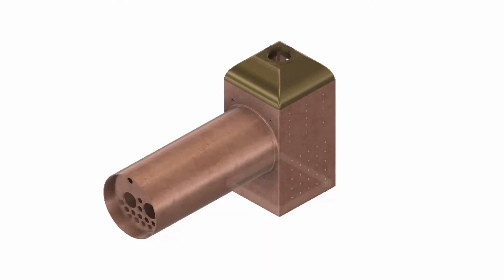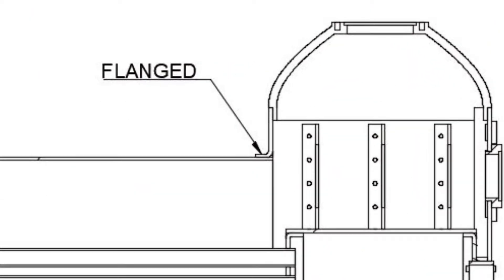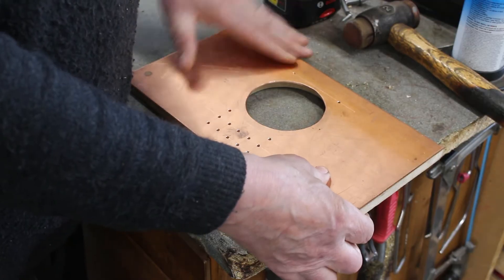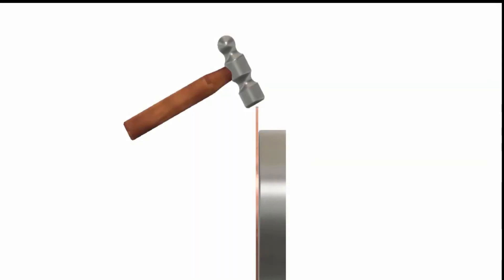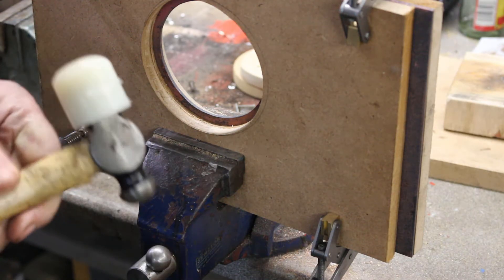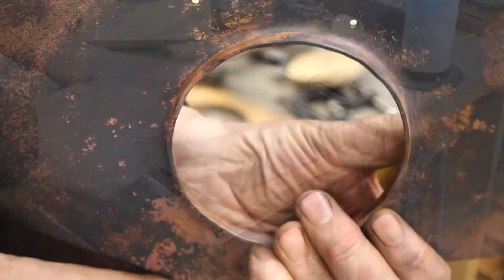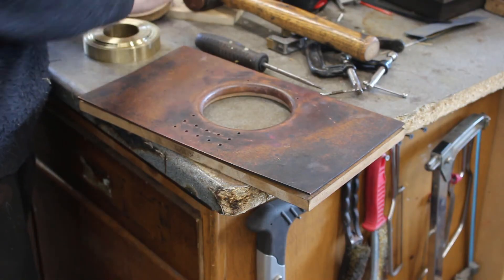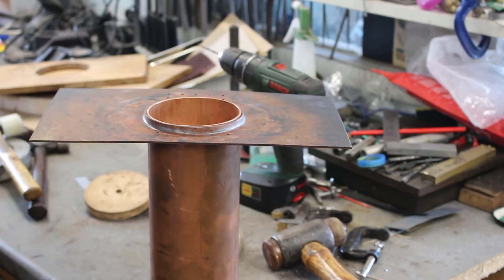LION Miniature Steam Loco Build Pt 5- Flanging the Throat Plate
In this video I continue with the boiler and begin work on the Throat Plate. The first job is to prepare the material and flange the throat Plate to be a good fit on the Boiler Barrel.

The fallowing videos show how I made the boiler tube plate.